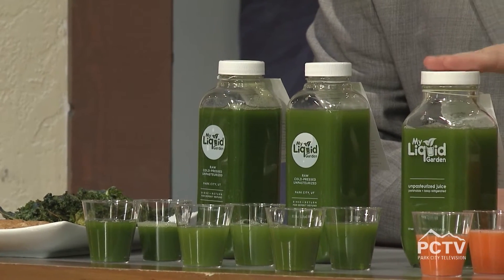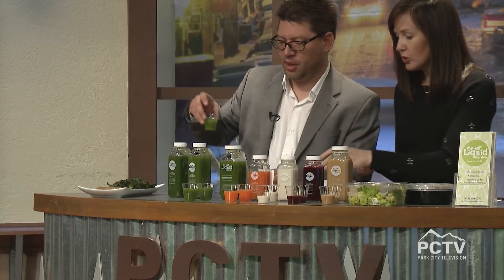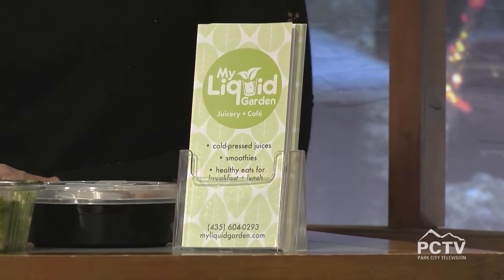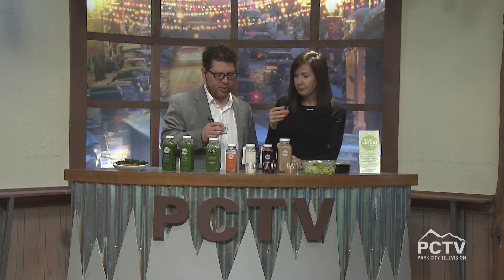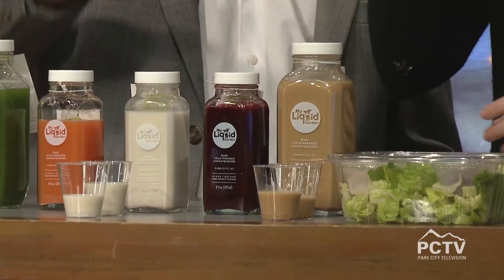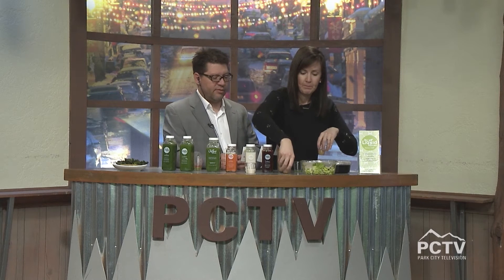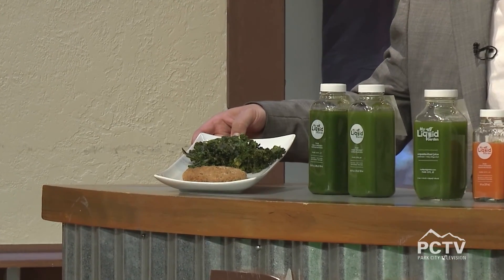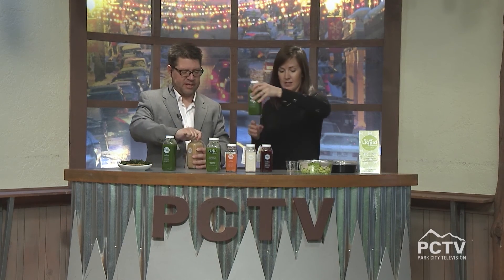My Liquid Garden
Need a refresher after last night? Comfort food that is good for you. Sample cold-pressed juice, Kale Chips, healthy cookies, power salad, and more!